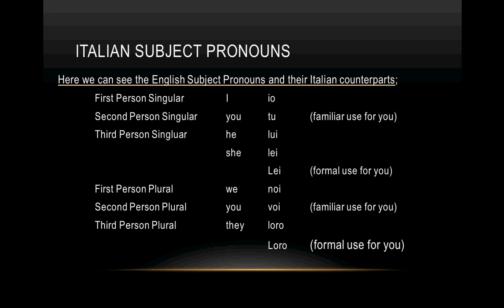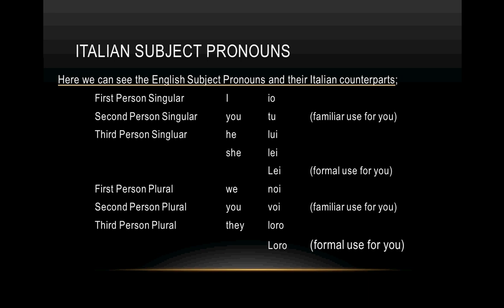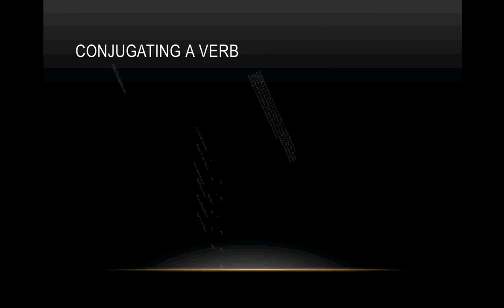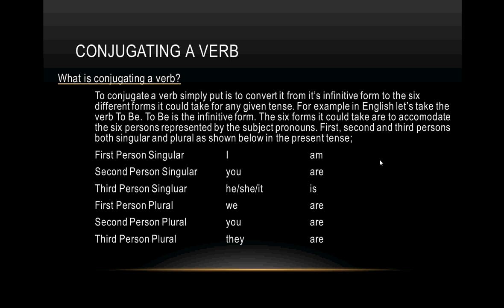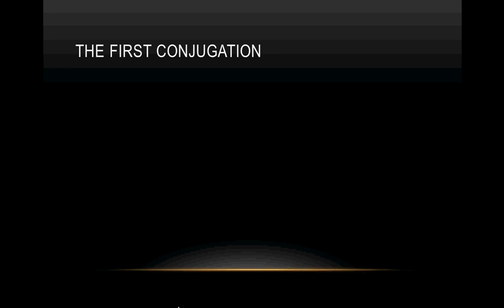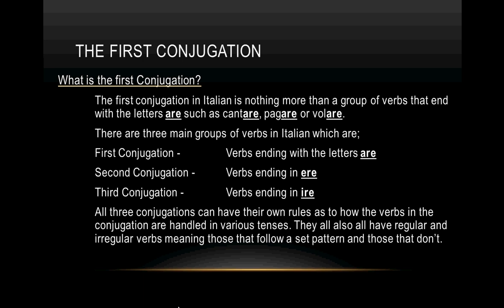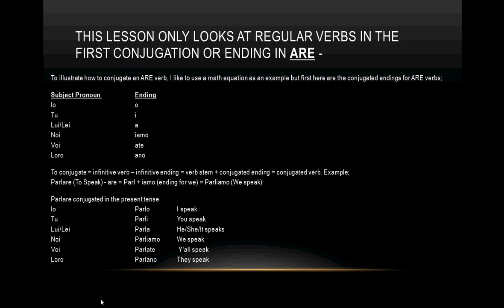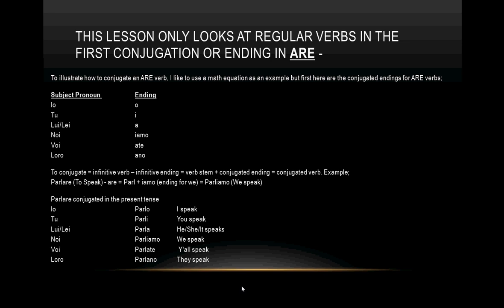Learning to speak Italian_Subject pronouns and regular ARE Verbs..avi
Learning to speak Italian_First understand the Italian subject pronouns and then learn how to conjugate Italian verbs ending with the letters "are" in the present tense.